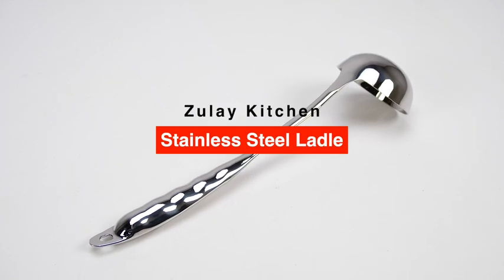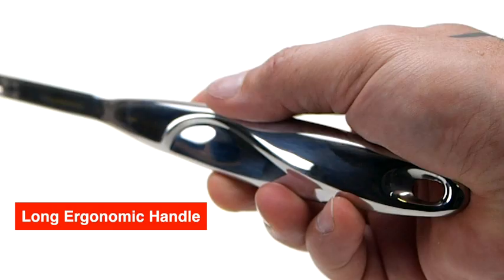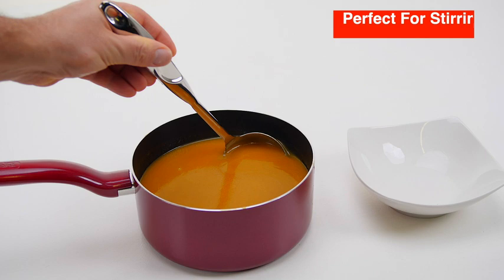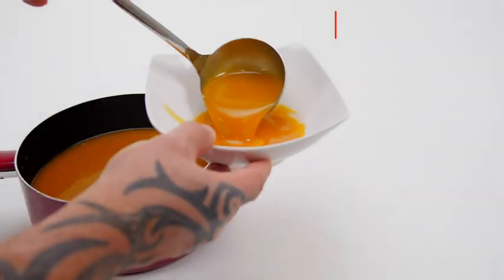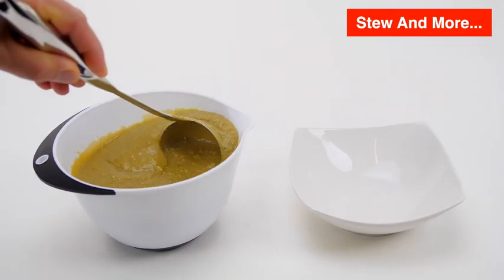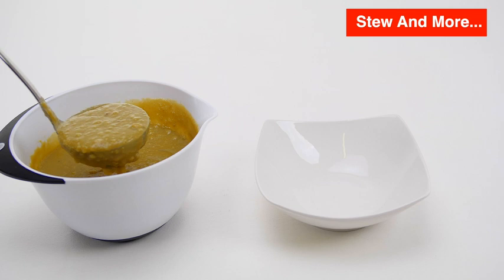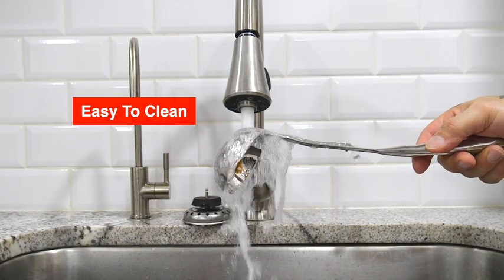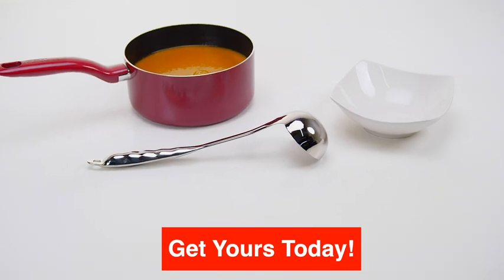Zulay Premium 12 Inch Stainless Steel Ladle with Ergonomic Grip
PREMIUM AND DURABLE QUALITY: We have designed our soup ladle with heavy-duty 201 stainless steel that is polished for an elegant mirror finish. This sturdy stainless steel ladle is food-grade, heat-resistant, and rust-resistant, making it perfect for your everyday scooping needs.